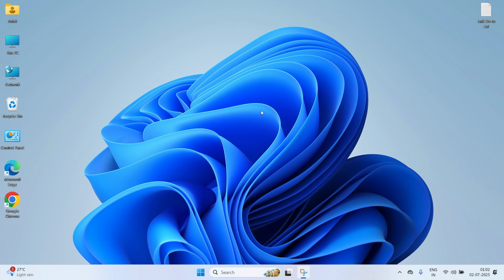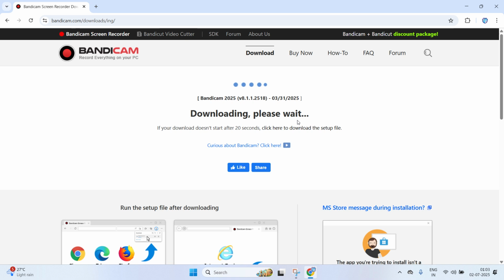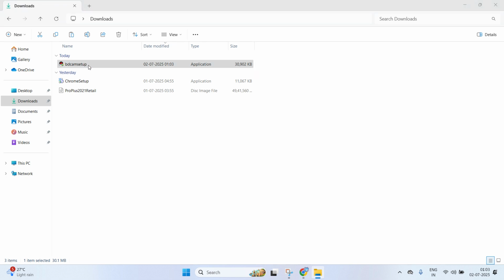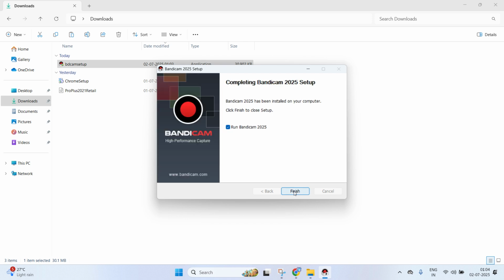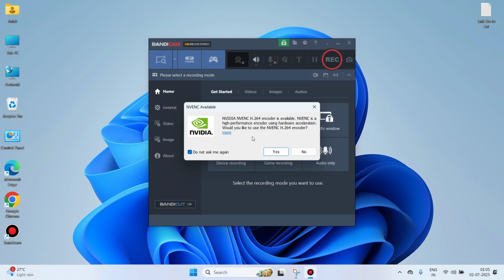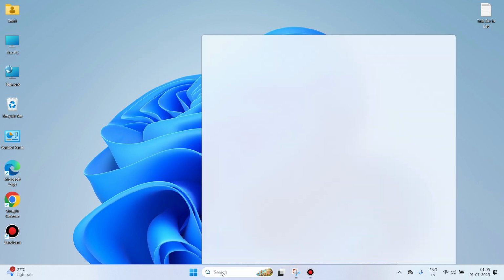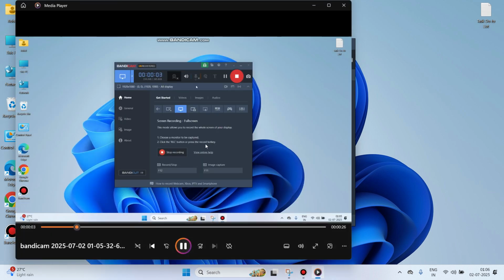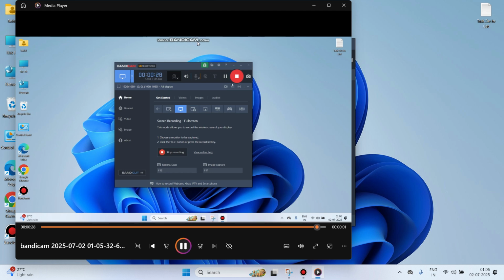How to Use Bandicam for Screen Recording | Easy Tutorial for PC & Laptop (Sierra Leone)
🎥 Learn how to record your computer or laptop screen easily using Bandicam!
In this step-by-step tutorial, I’ll show you how to install Bandicam, set up recording, and save high-quality videos for your projects, lectures, YouTube videos, or online classes.

👉 Perfect for beginners and students in Sierra Leone & Africa!
📌 Topics Covered:
- Download & Install Bandicam
- Best Settings for HD Recording
- How to Record Full Screen or Specific Area
- Tips to Avoid Lag and Big File Size
- How to Save & Edit Your Recording